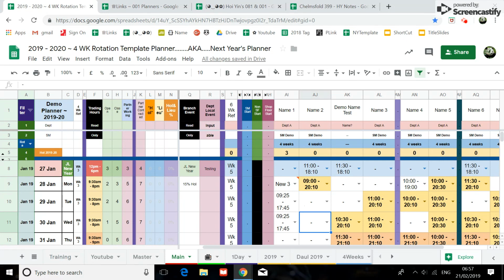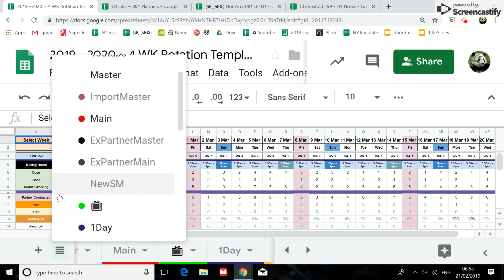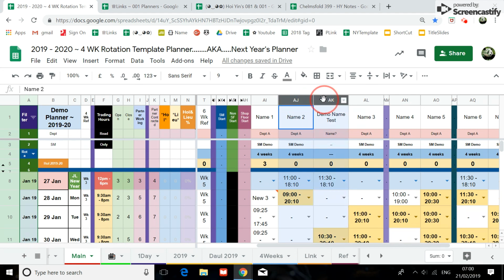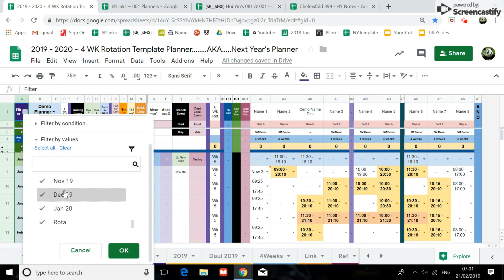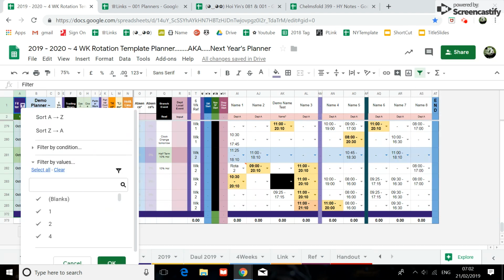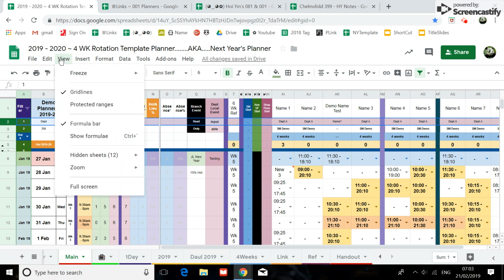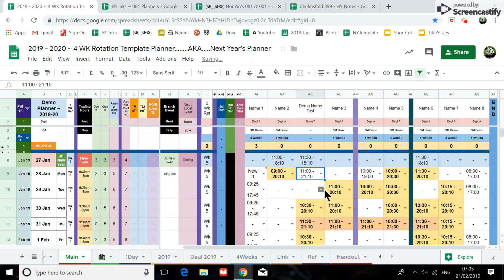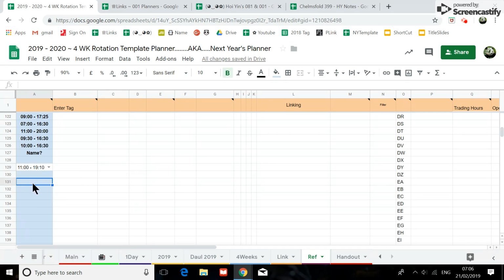Spreadsheet Basics Part 1: Hidden Data, Freeze Row, Drop down List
This Video Content:

1) Hidden TABS
2) Hidden Columns
3) How to use Filter
4) Freeze Column or Row
5) Drop down List - Validation
6) Red Corner Cell - (Data not on Validation Listing)